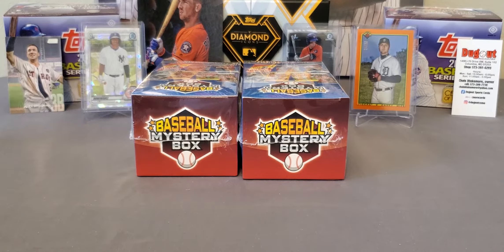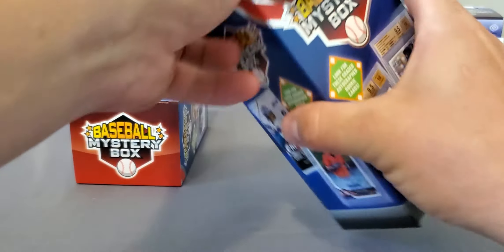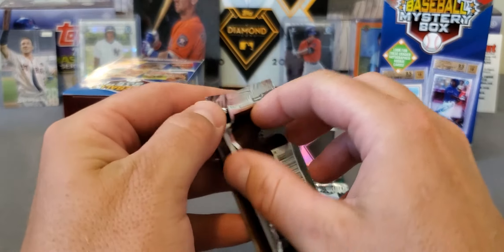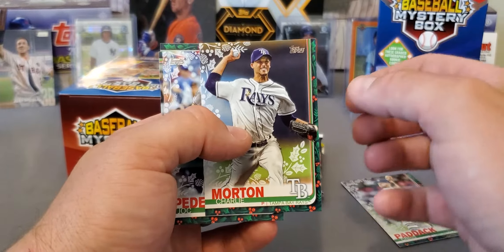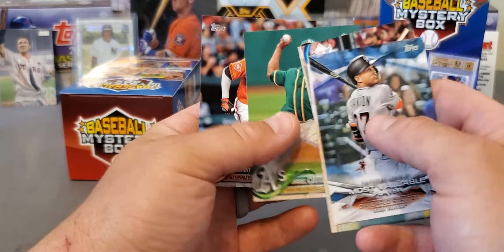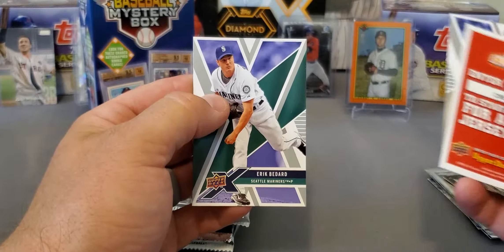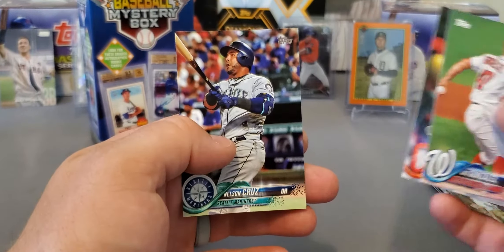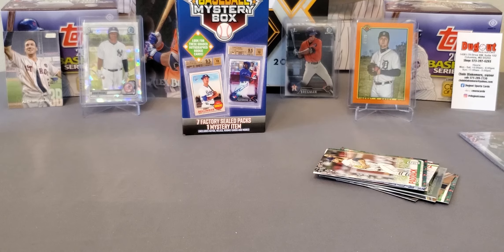Baseball Mystery Box : By The MJ Holding Company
In todays video we are looking at the newest repack box from mj holding. These can by found at Walmart for $20, and contains 7 packs and one special item. Usually anything from this company is very bad and not worth the money, but I must say they stepped their game up thiz time around. Let me know what packs you guys was able to get. Thanks